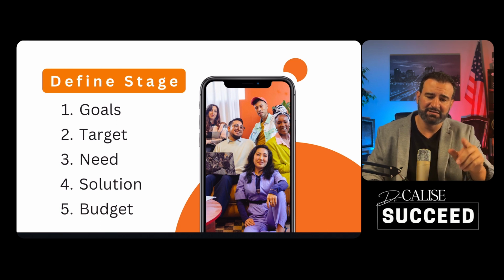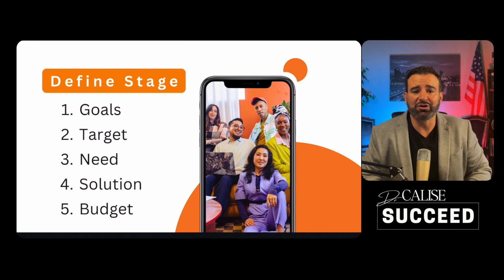Campaign Development Step #1: Define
Most marketing campaigns fail because time is not put into define the purpose of the campaign in the first place. In this video, Dr. Calise goes over 5 easy steps you can take to help you define the purpose of your marketing campaigns to increase success.